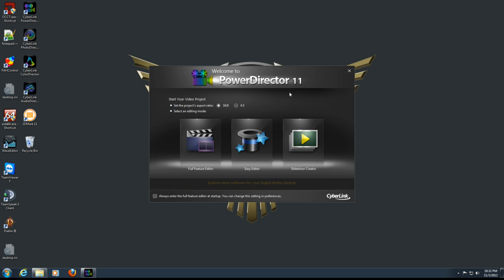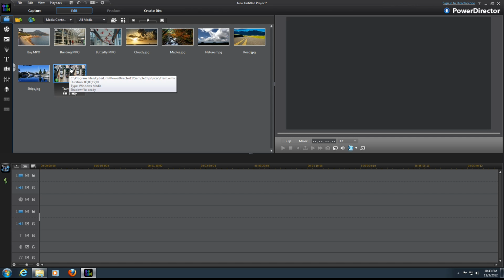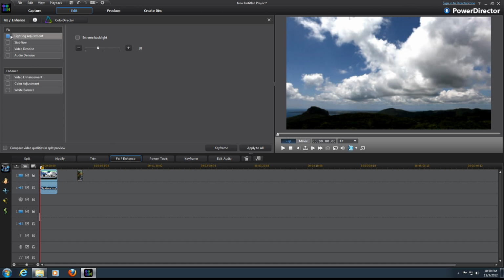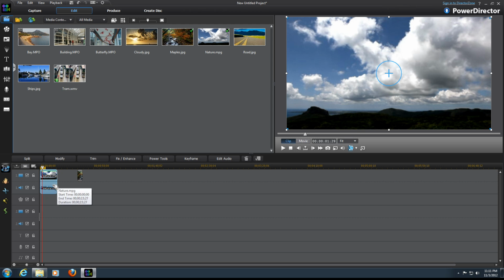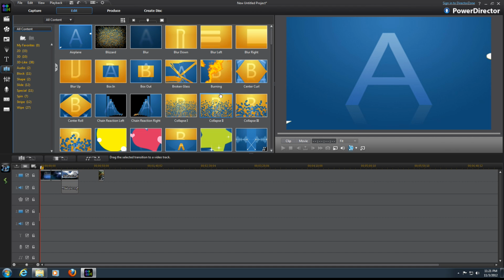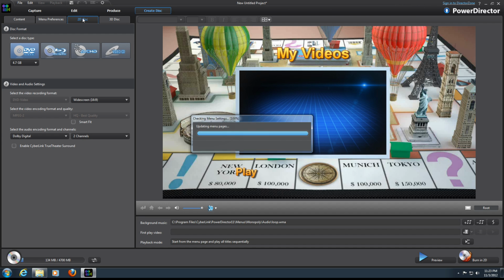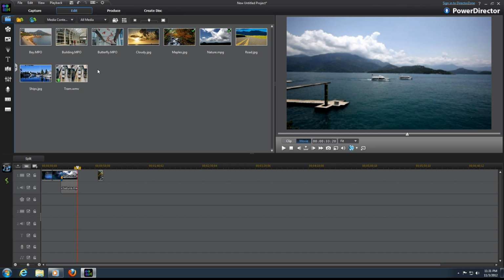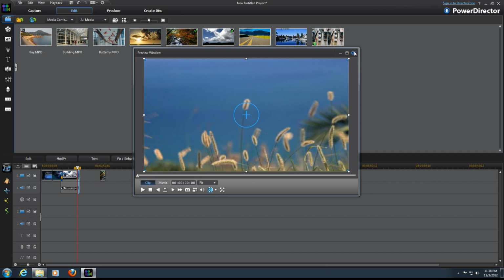Cyberlink PowerDirector 11 Overview + Tutorial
The newest version of Cyberlink's video editing software, PowerDirector 11 has been updated and reworked to include modern features and utilize modern hardware efficiently. They have designed the software to be simple enough for consumers, yet powerful enough for professionals to use for their editing needs. The PowerDirector 11 software has native support for 64-bit operating systems, multiple video formats, 4K resolutions, multi-GPU processing, and 3D imaging. New features for PowerDirector 11 include customizable hotkeys, content-aware editing, ripple editing, integrated color and audio editor, as well as improved support for multiple monitors. The ultimate and ultra-editions of PowerDirector include extra effects and creative design packs.